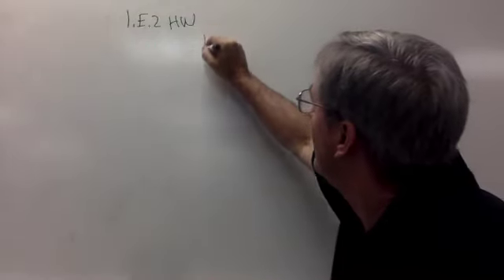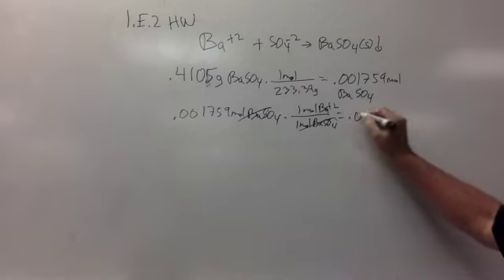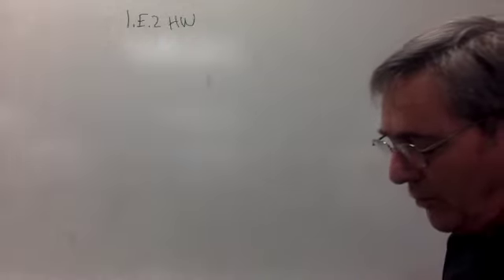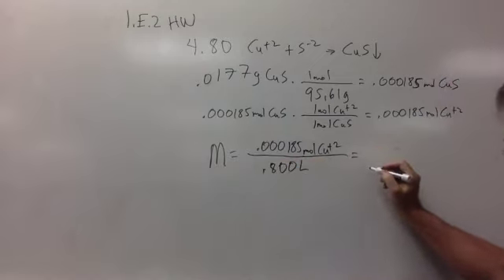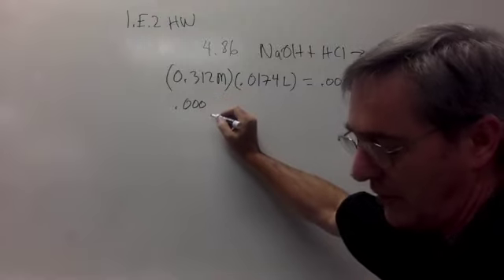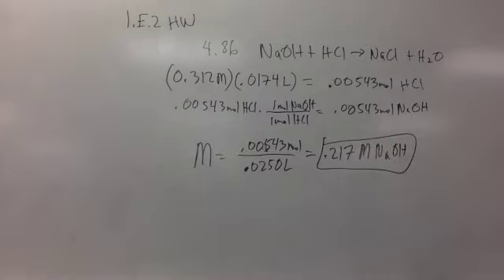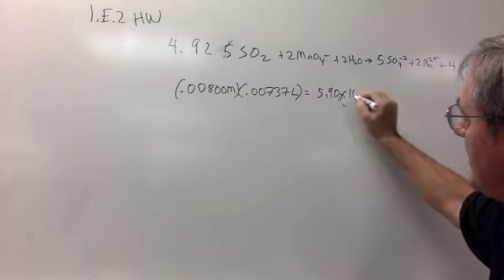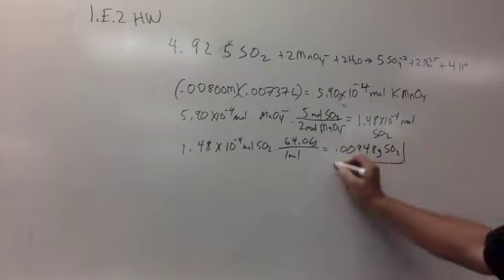KokerAPChemHW1.E.2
This video is about KokerAPChemHW1.E.2